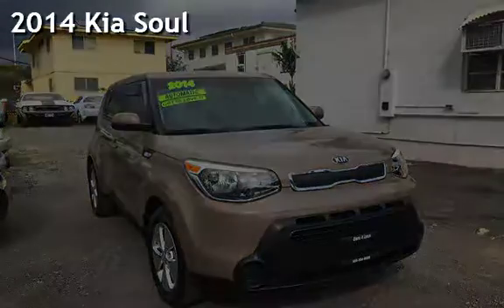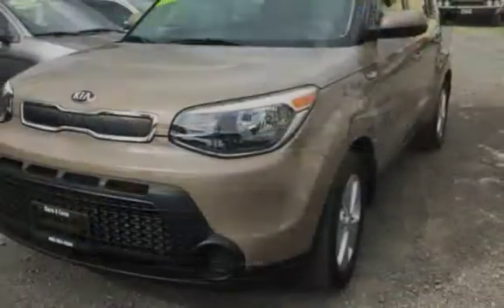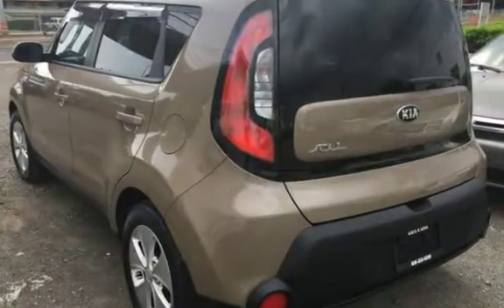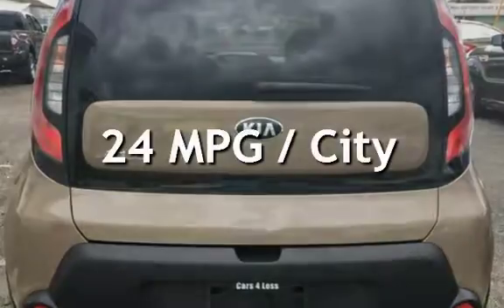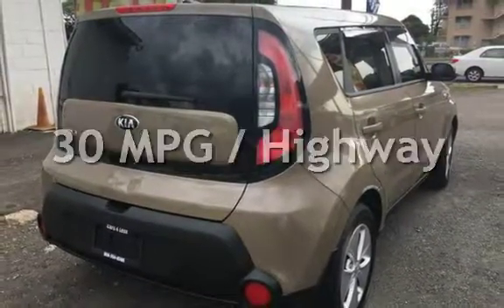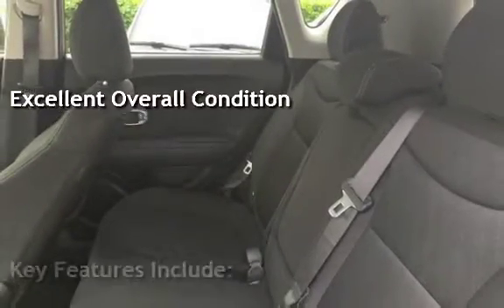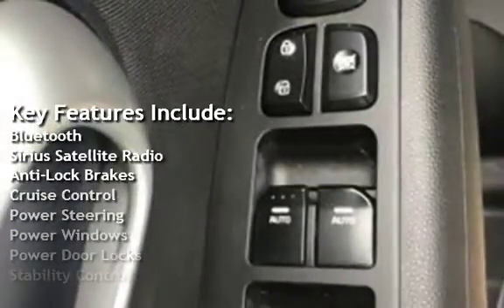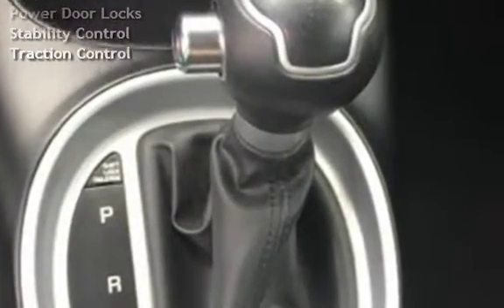2014 Kia Soul for sale in Pearl City, HI